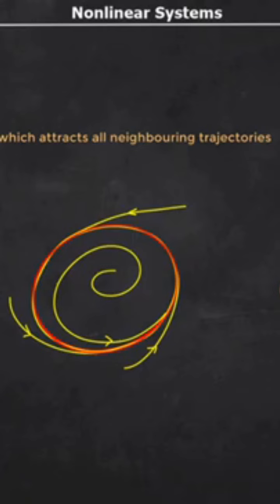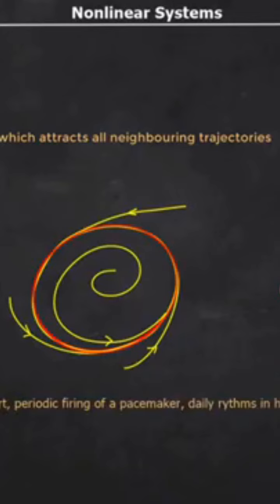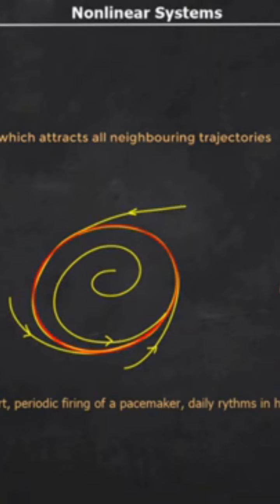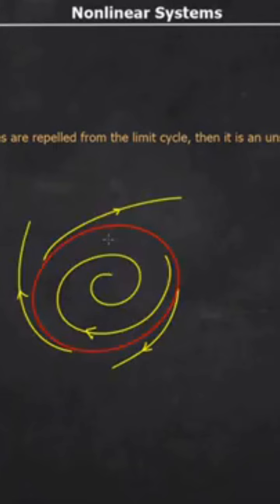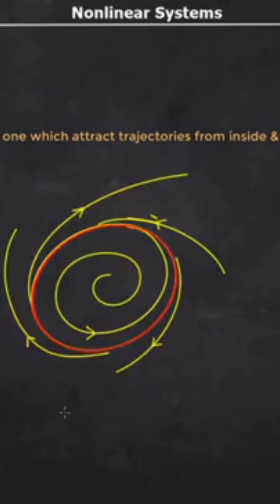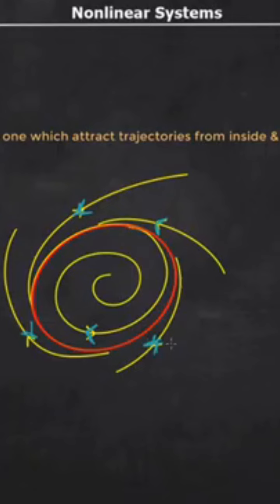October 31, 2025